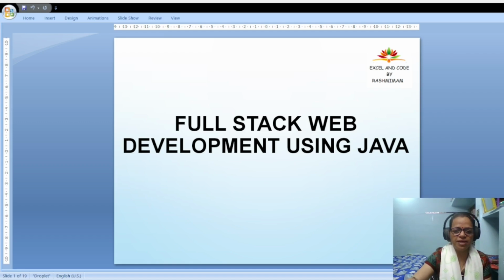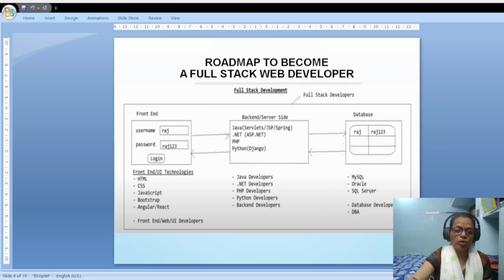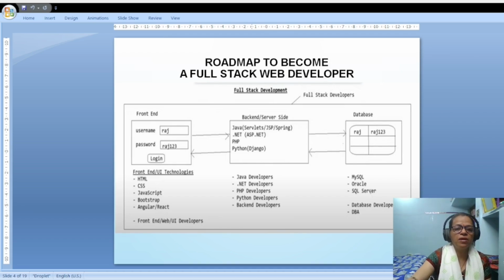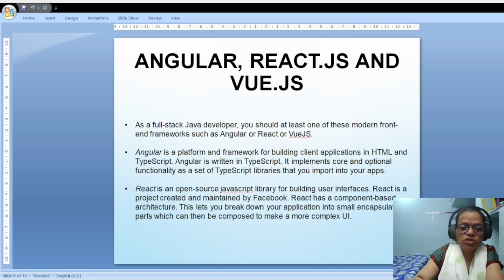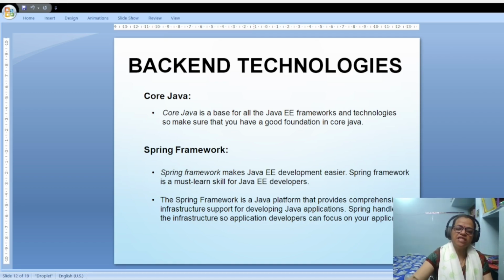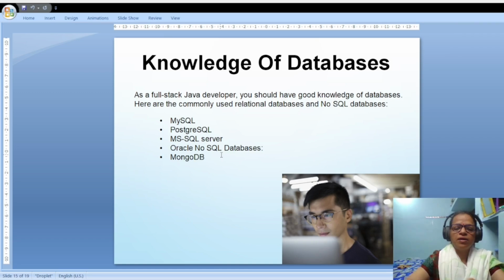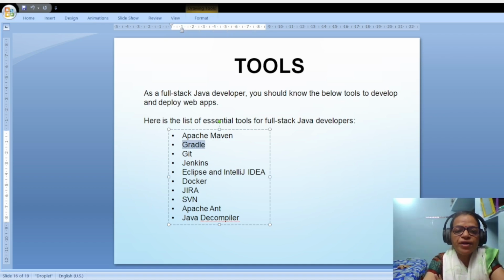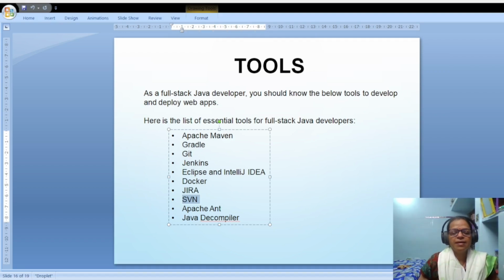Full Stack Java Web Development Course | Part 1: Introduction, Tools & Roadmap for Beginners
Welcome to Part 1 of the Full Stack Web Development in Java series!

In this video, you'll get a complete introduction to full stack development using Java. We'll cover what "full stack" really means, the tools you'll need, how this course is structured, and what skills you'll build from frontend to backend.

🔹 What You’ll Learn in This Video:
- Frontend vs Backend Overview
- Tools You’ll Need (Java, Spring Boot, MySQL, HTML, CSS, JavaScript, React)

💡 Whether you're a BCA/MCA student, a beginner developer, or someone switching careers — this course will guide you from basics to advanced full stack Java development.

🧑‍💻 Series Roadmap:
Part 1: Introduction & Roadmap ✅
Part 2: Java Basics 🔜
Part 3: HTML & CSS Frontend
Part 4: Spring Boot Backend Integration
...and more!

📁 Resources:
➡️ Source code & notes: (Add your GitHub or Google Drive link here)